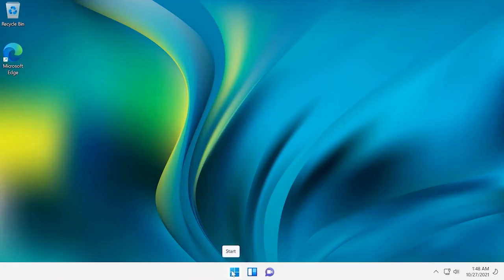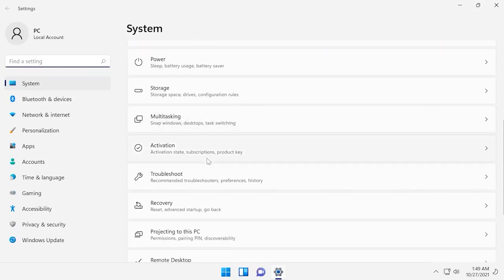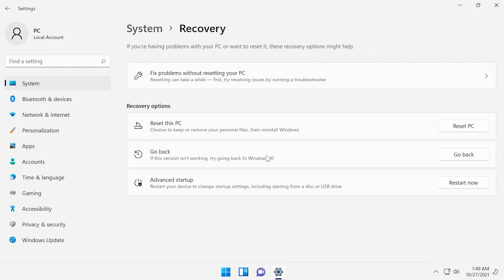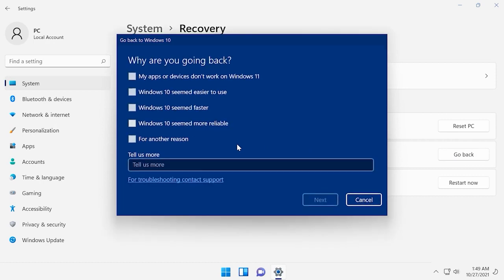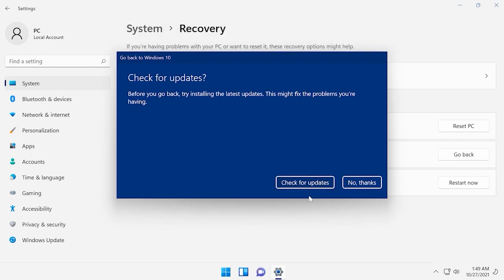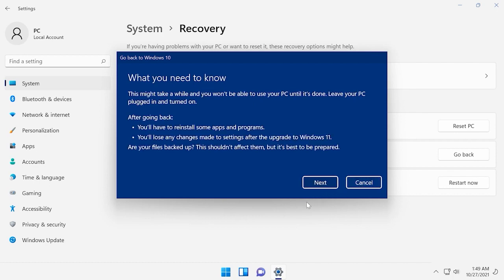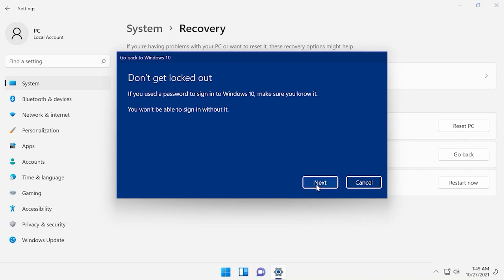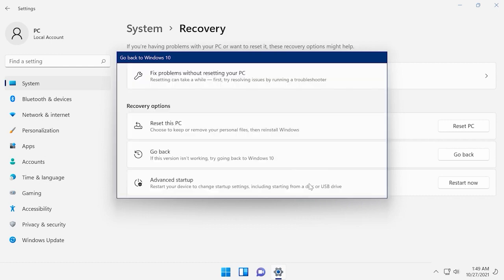How to Get Back to Windows 10 After Updating Your Operating System to Windows 11